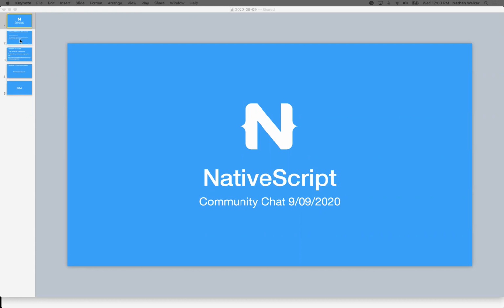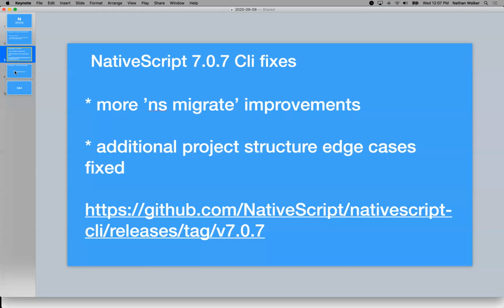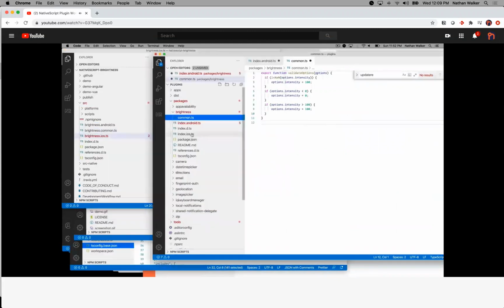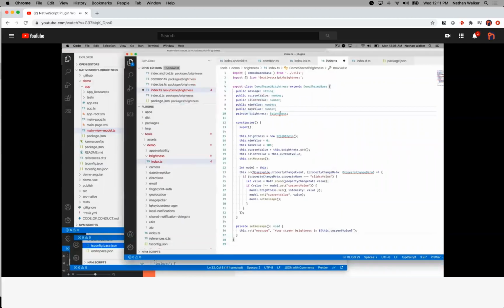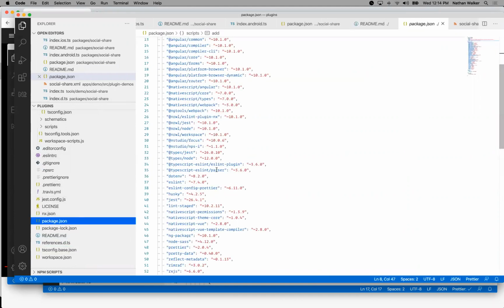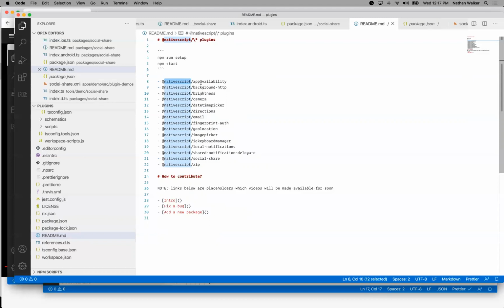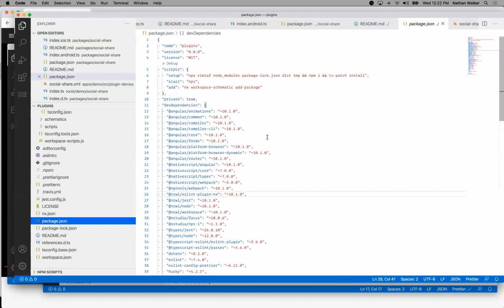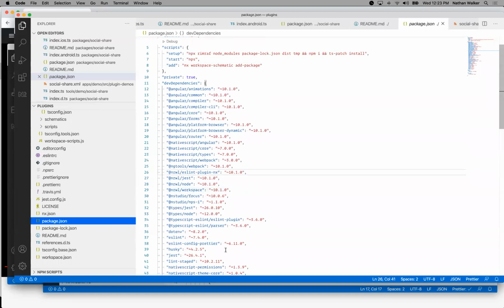NativeScript Community Chat: September 9, 2020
tns-core-modules 6.5.18

* ios: Objective-C class name “UITabBarController..." already in use handling

NativeScript 7.0.7 Cli fixes

* more ’ns migrate’ improvements

* additional project structure edge cases fixed

Plugin Seed Workspace Preview